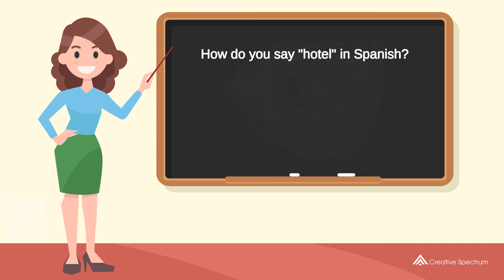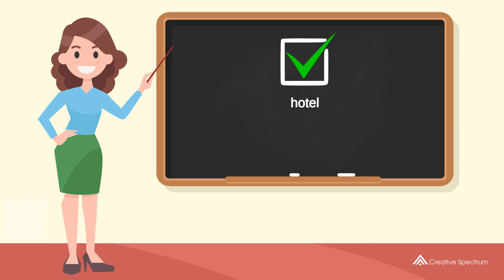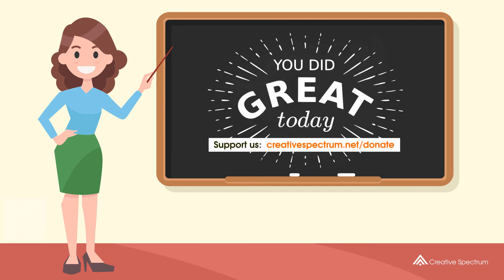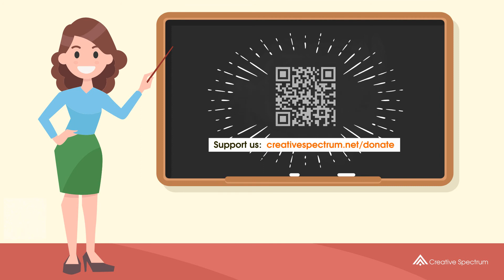How do you say "hotel" in Spanish? | How to say "hotel" in Spanish?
This Spanish vocabulary lesson for English speakers is provided to you by Creative Spectrum Education.